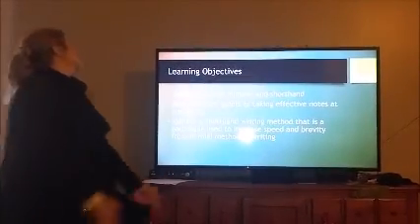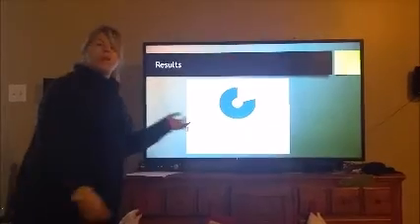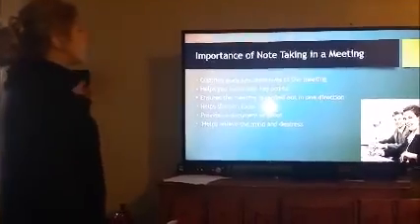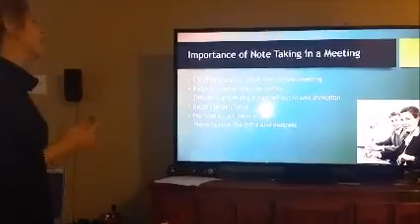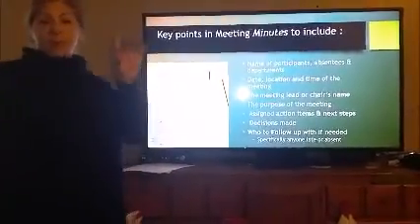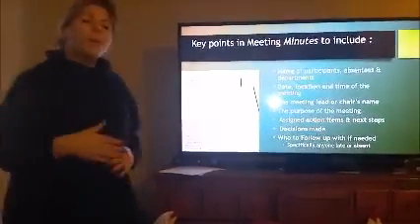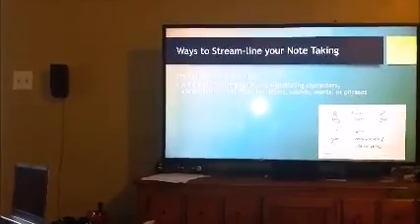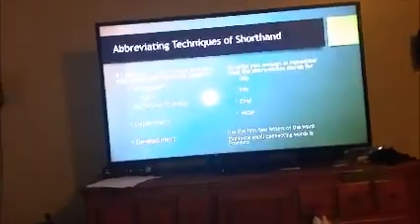Effective Note Taking Presention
4 Min Training module on How to take effective notes in a meeting